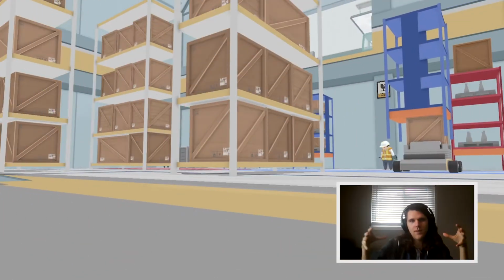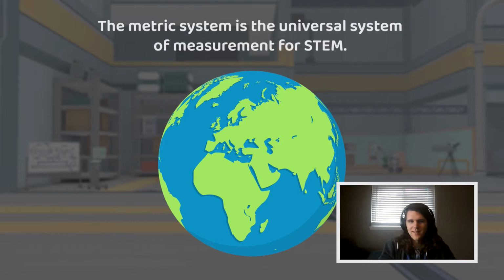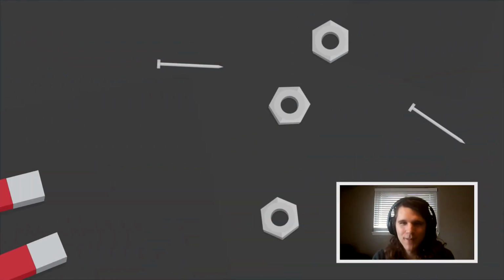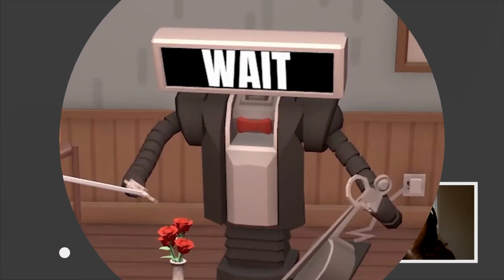Physics | Inside RoboCo Episode #5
Welcome to an all-new episode of Inside RoboCo - a series all about our upcoming sandbox game!

This episode, we're learning more about RoboCo's physics with Game Engineer Carter Williams!